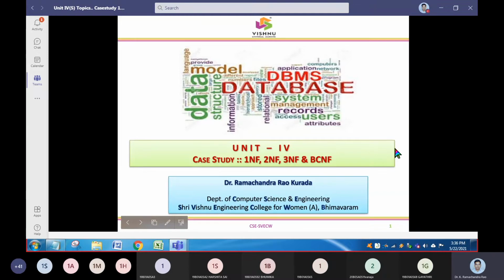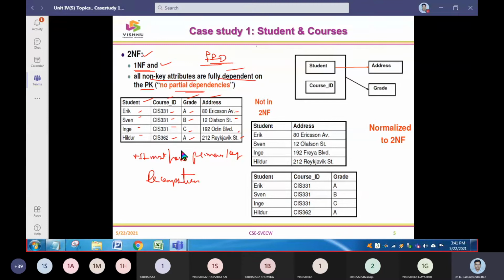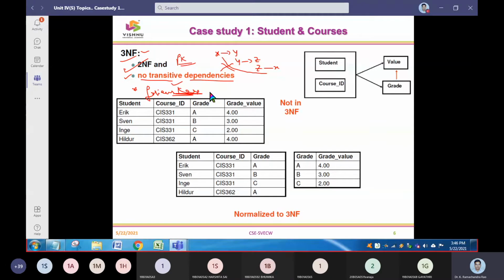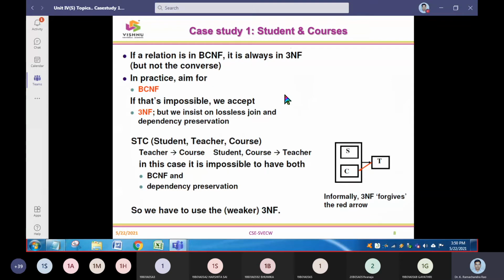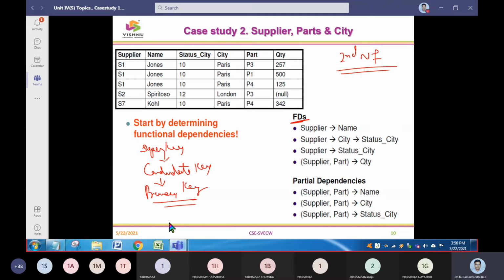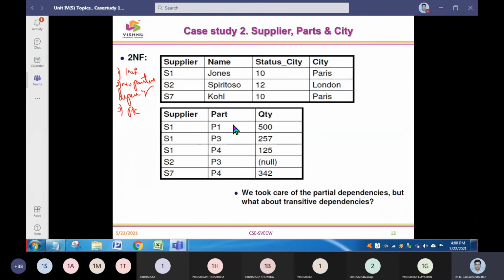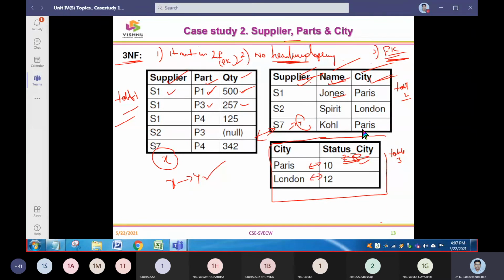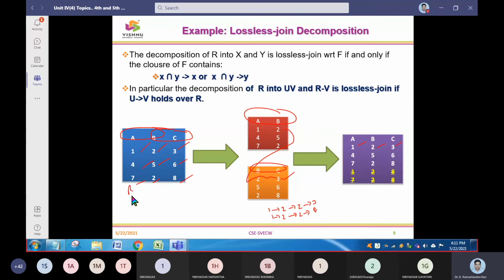37. DBMS. Normalization, Two Case Study on 1st, 2nd, and 3rd Normal Forms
Normalization, Two Case Study on 1st, 2nd, and 3rd Normal Forms